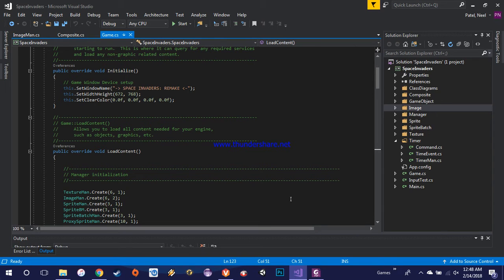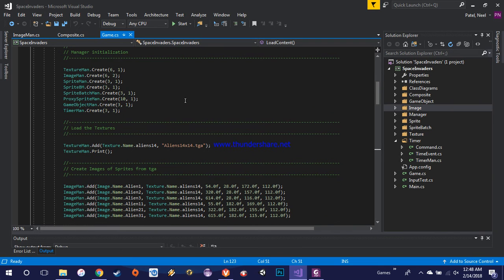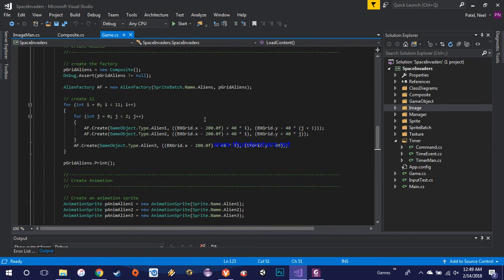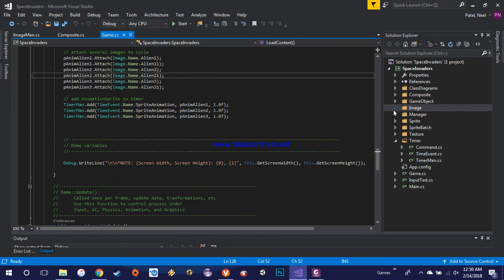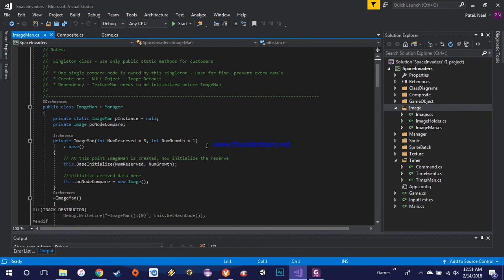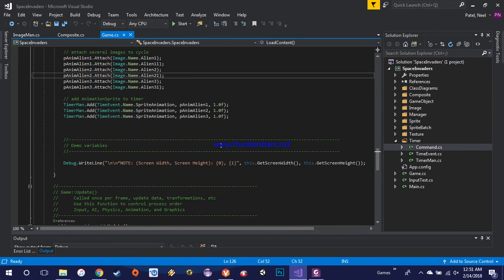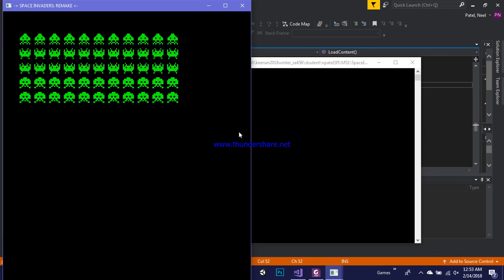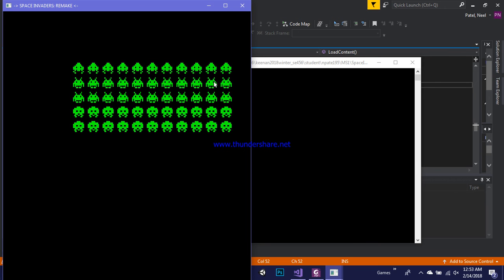SE456 - Milestone 1